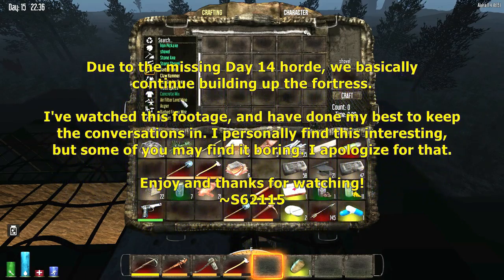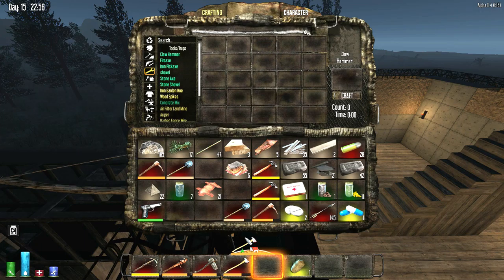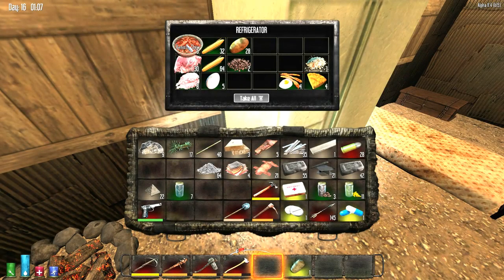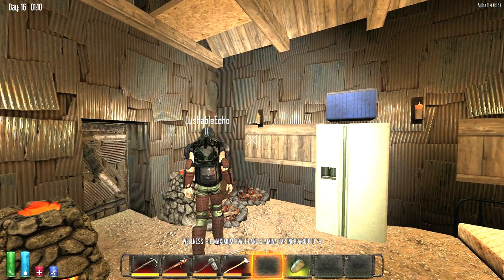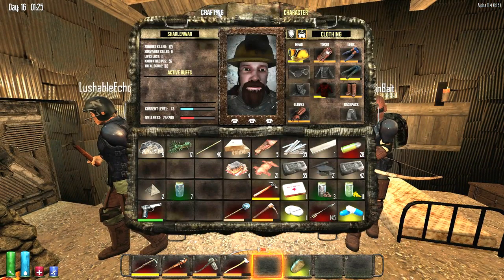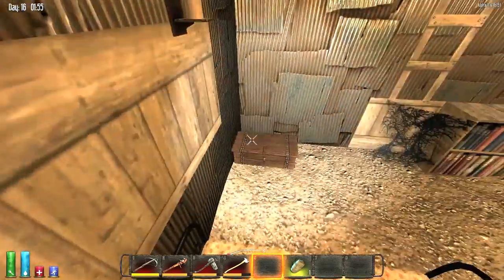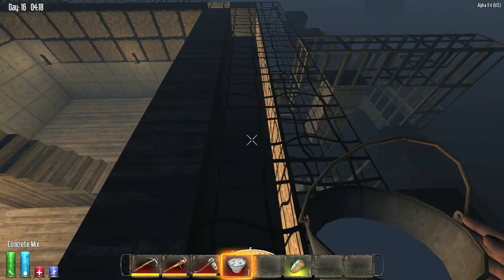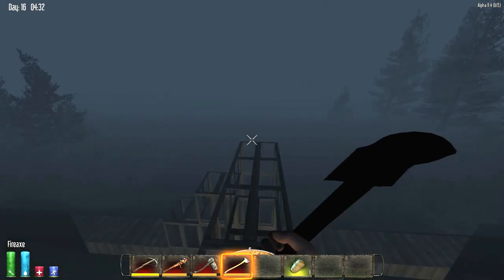7 Days To Die [Alpha 11] - Episode 134 - The Burning Man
Something new happened to us, we have a new addition to our server! GoblinBait.

Enjoy the footage!

- Sharlen
Recorded On: May 18th, 2015